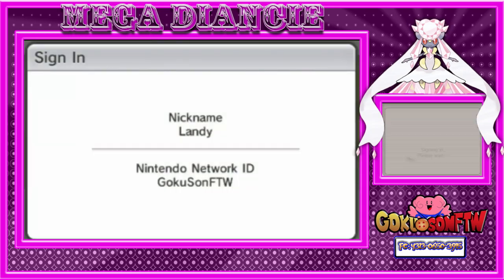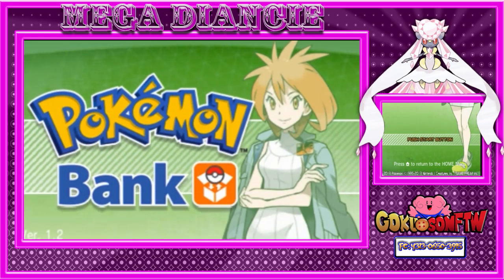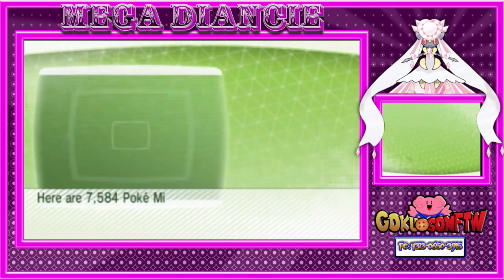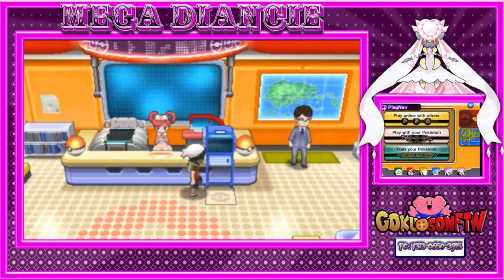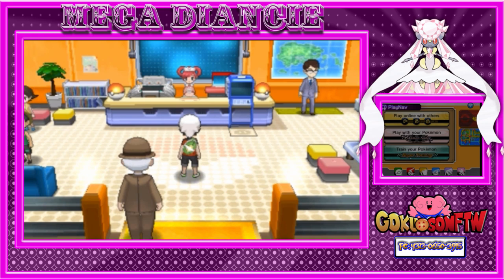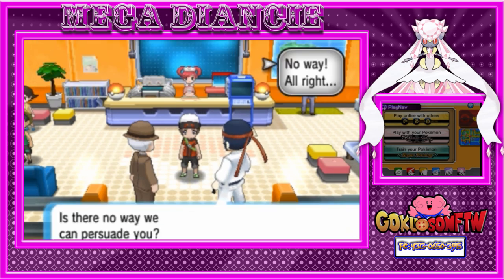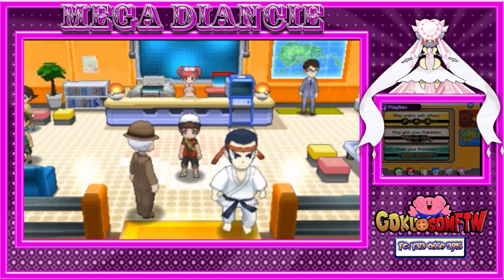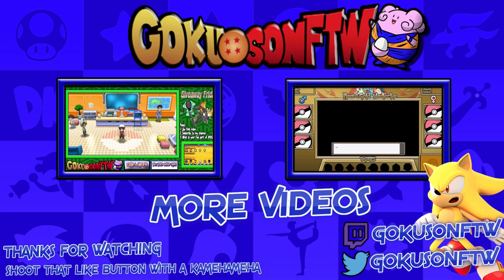How To Obtain The Diancieite In Omega Ruby/Alpha Sapphire!!!!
Heres a walkthrough on how to obtain the diancieite. hope you enjoy

If you guys want to check out my stream on Twitch i stream from 4-6pm CST wed-mon